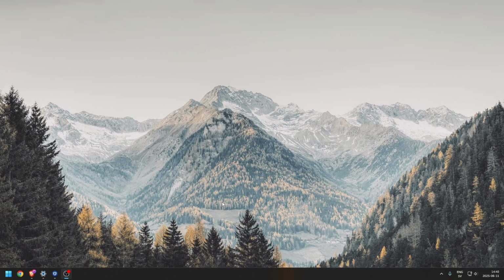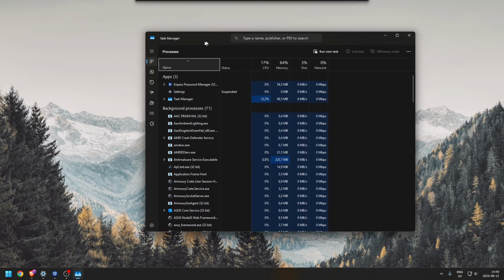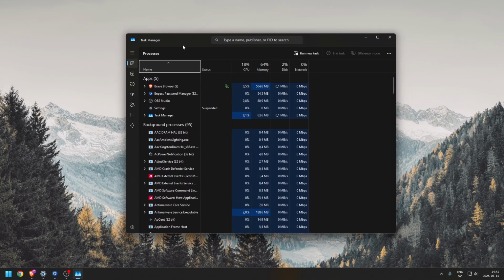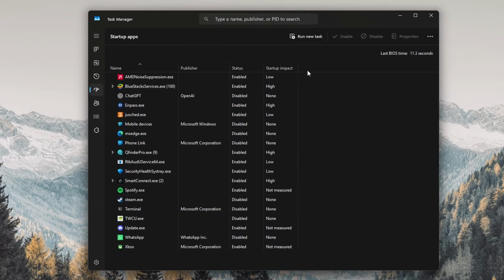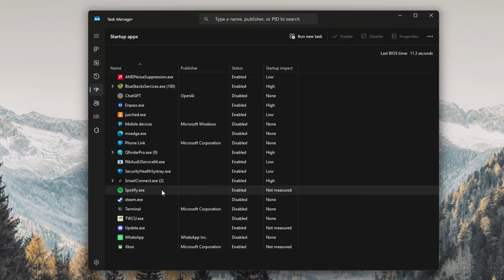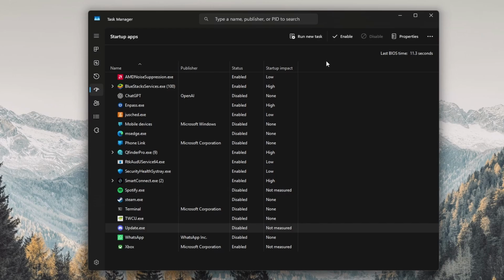How to disable autostart on apps in windows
In this video I show you how to disable autostart on programs in Windows.